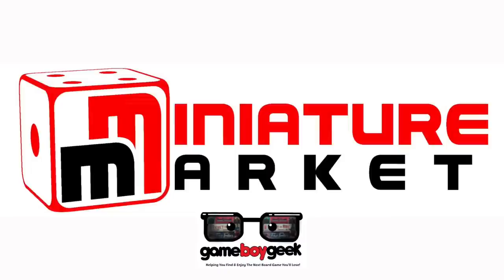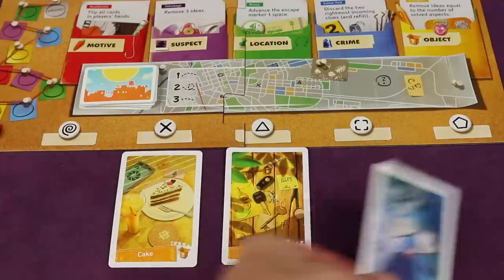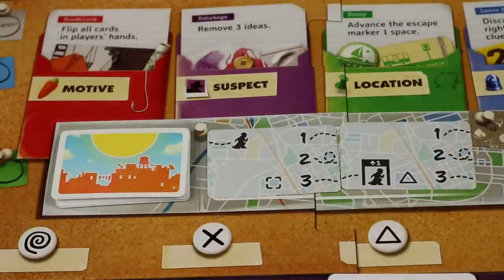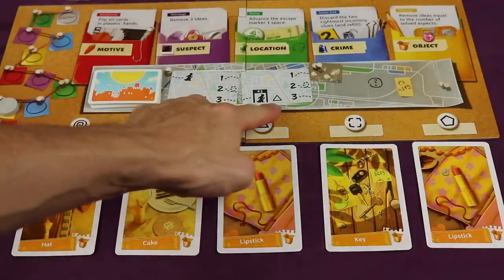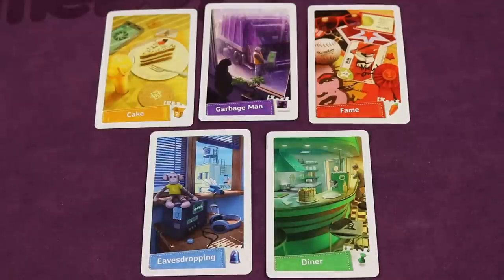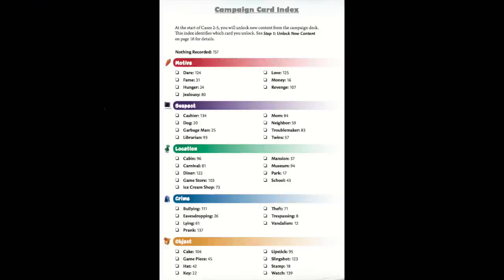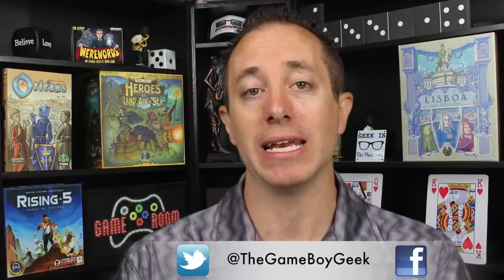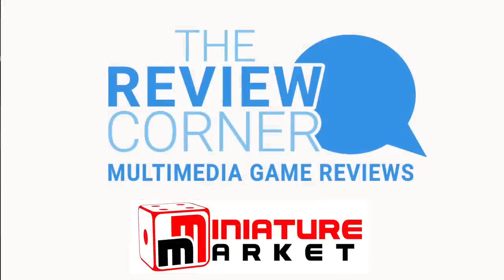Spy Club Review with the Game Boy Geek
My review of this cooperative  mosaic campaign game by Renegade Game Studios & Fox Trot Games. Work together as neighborhood kids solving crimes while unlocking 40 new modules throughout the game that change gameplay!